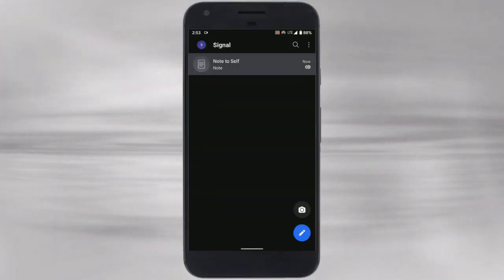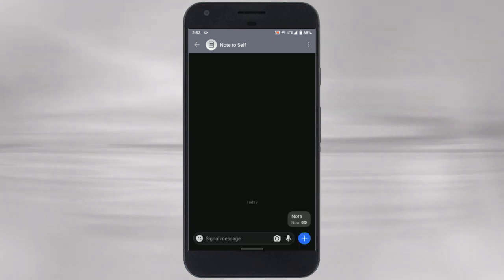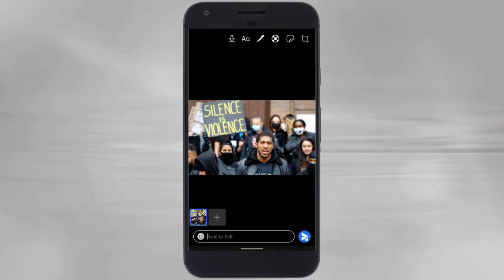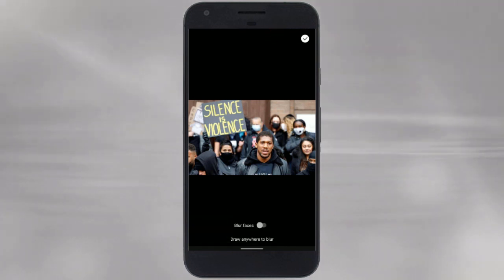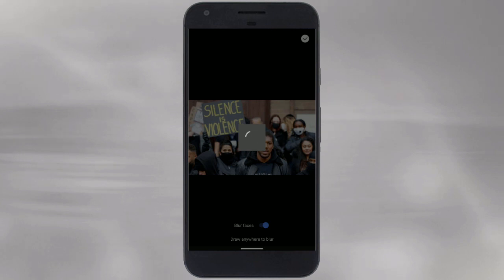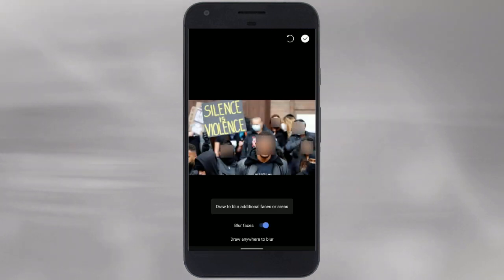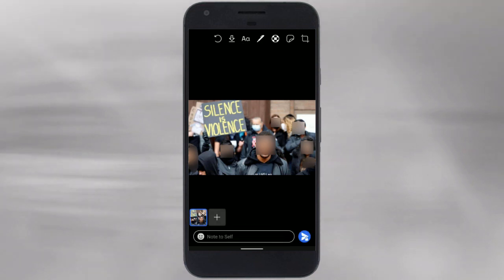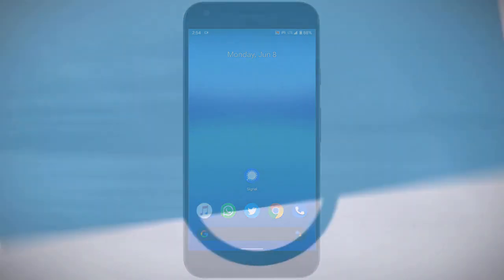How To Hide Faces From Photos on Signal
This feature is built right into the Signal app. While sharing a photo via Signal, as you select the photo, the app shows editing options before a final confirmation to send. On this editing screen, tap this round icon from the top. It brings a blur face toggle at the bottom of the screen. Enabling this toggle automatically blurs the visible faces. In addition to that, you can also draw on the photo to blur. This way you can hide faces from photos before sharing via Signal.